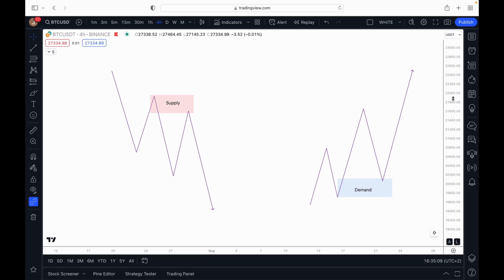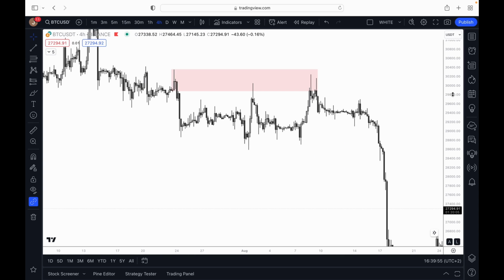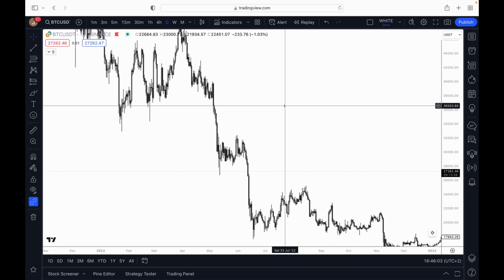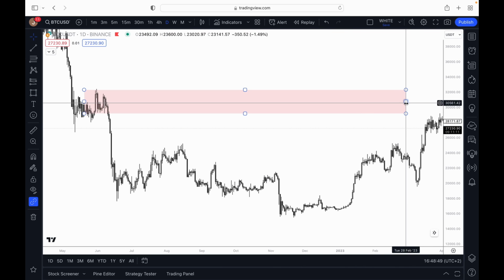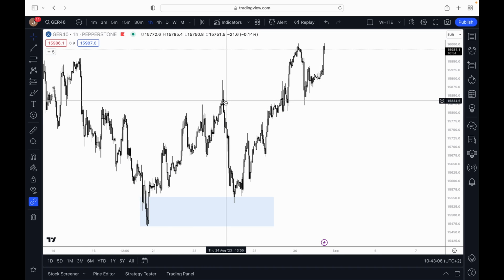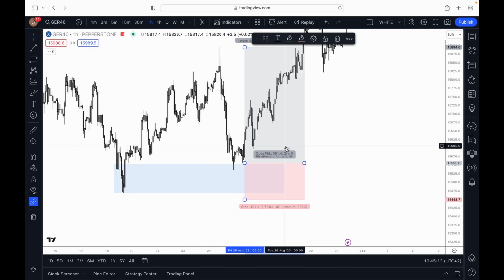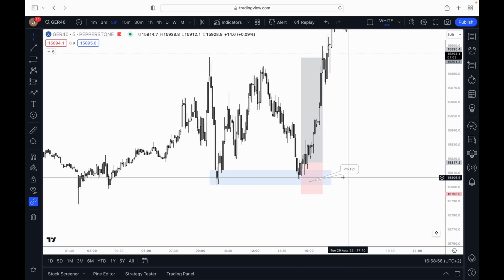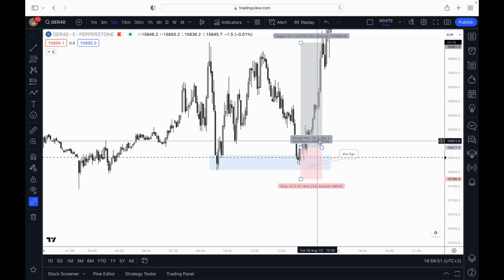Best Supply and Demand Trading Strategy for Beginners! (High WIN Rate)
(Free Updates, Signals, etc.)

Today I am sharing my beginner Supply and Demand Trading Strategy!

Yours - Successful Trading